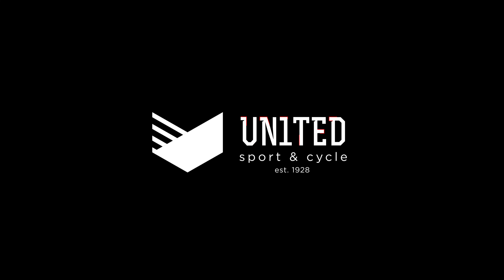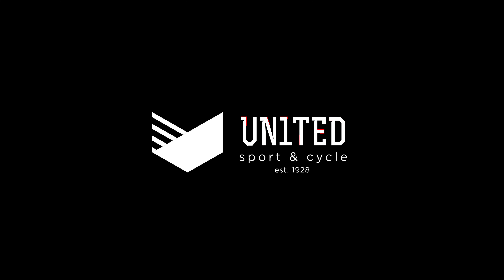Fit & Comfort are the top priority!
Happy feet!! 👟👟👟

Making sure that your cycling/biking shoes fit properly, is a crucial part of ensuring an enjoyable ride.

Our experts will assist you in finding the shoes that will keep you functioning at your highest level. Come for a visit here in store or check us out online!